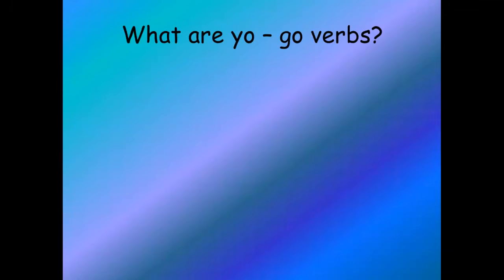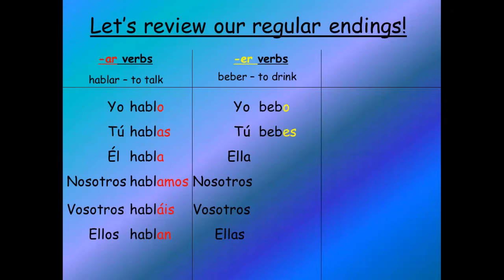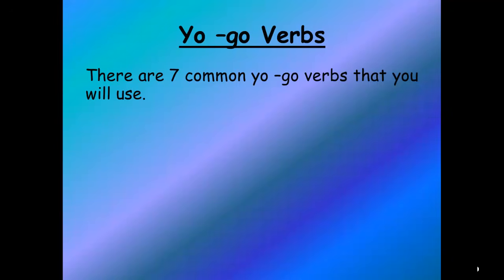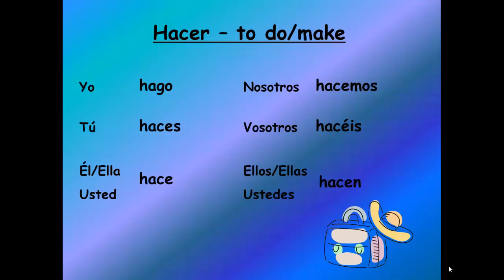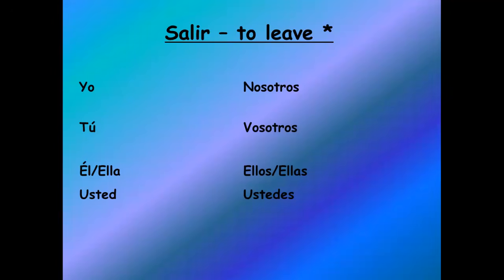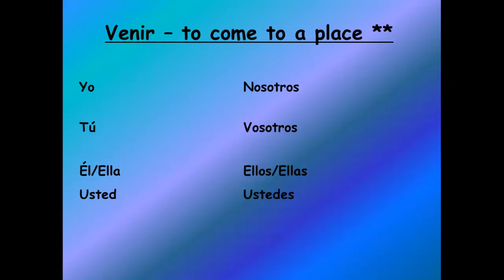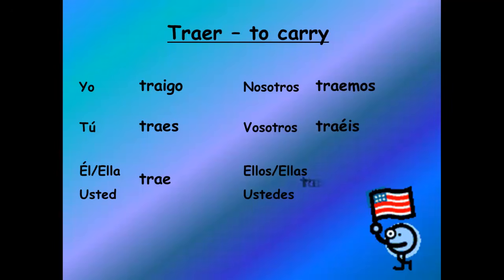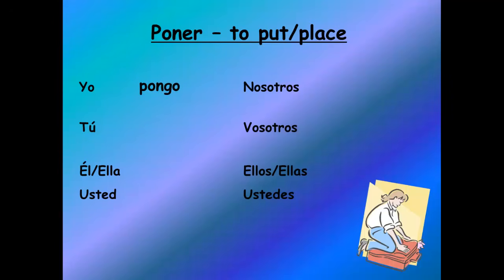Yo -Go Verbs Video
Video for Yo -go Verbs in Spanish